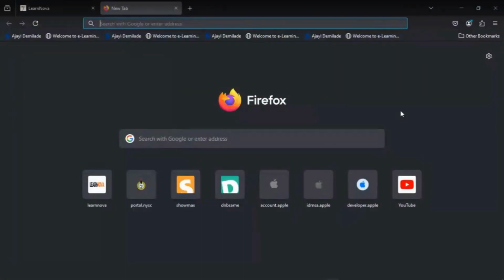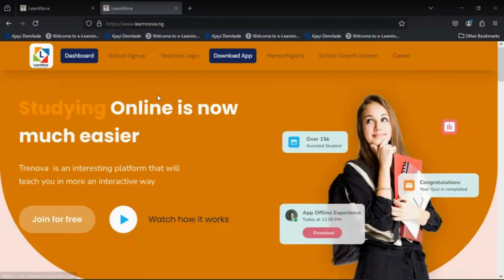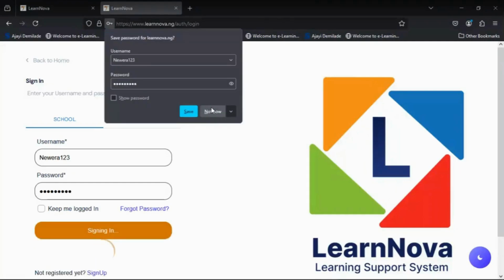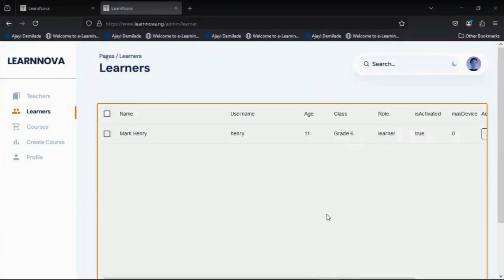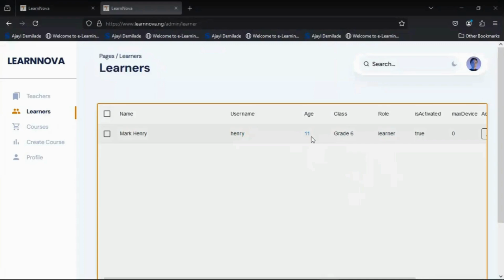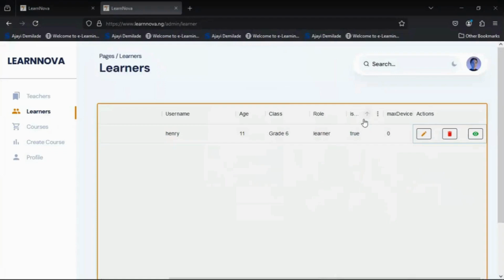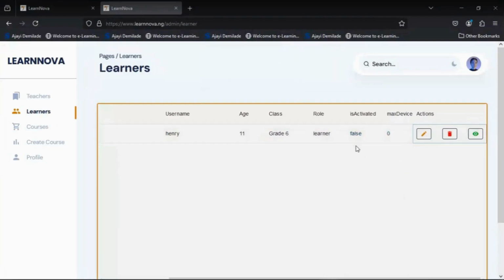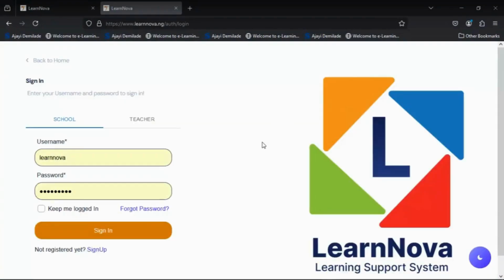LearnNova Tutorial Activating & Deactivating a Learner's Account as a School Administrator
Learn how to activate a learner’s account on the LearnNova web application in just a few simple steps!
This step-by-step tutorial will guide you through the process of setting up and activating a student profile so you can start exploring interactive lessons, quizzes, and educational content for learners aged 3 to 17.

Perfect for parents, teachers, and students who are new to LearnNova and want to get started quickly.

📍 In this video:
How to activate and de-activate a learner's account

💡 Need help? Drop a comment or contact support through the app.